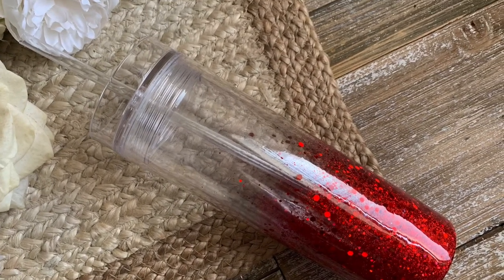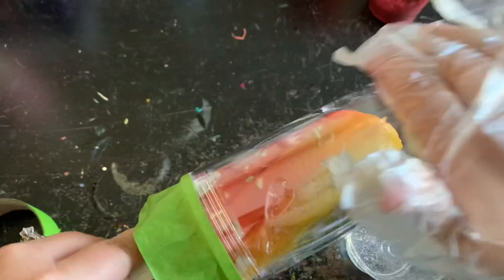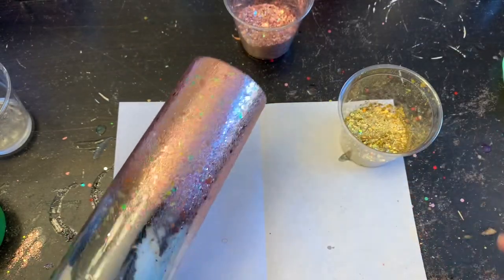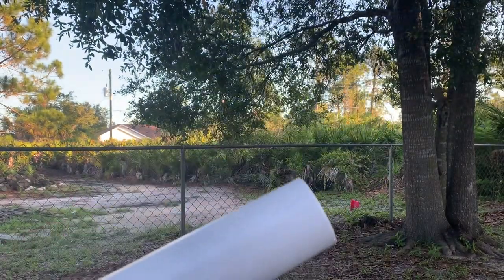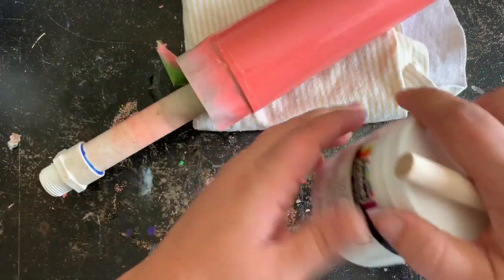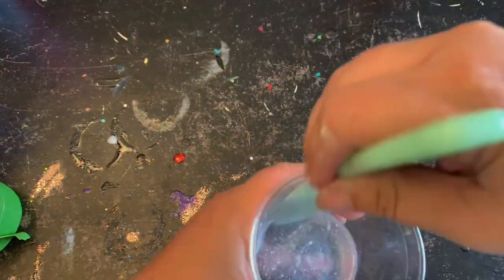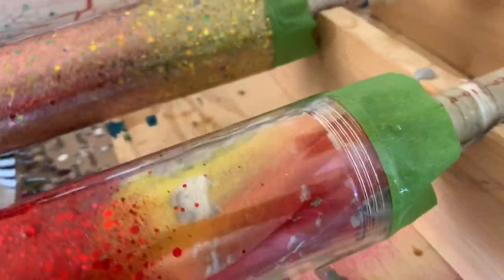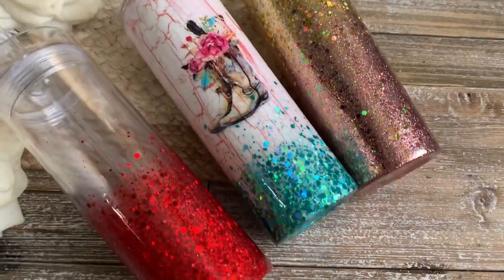Customizing Budget Friendly Acrylic Tumblers | Glitter Dipped, Ombré, and Painted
Tutorial showing 3 different designs on acrylic tumblers. Featuring glitter, crackle paint, and epoxy.